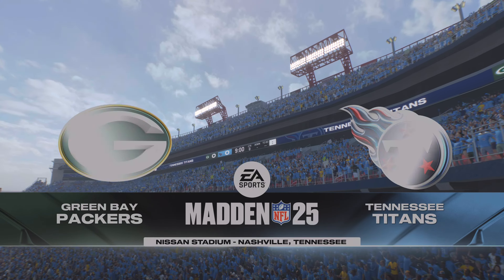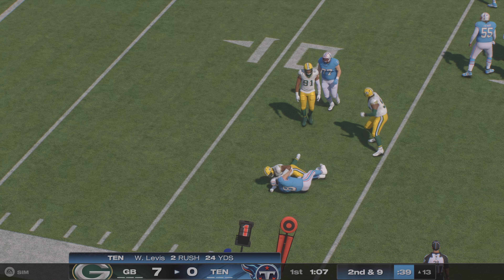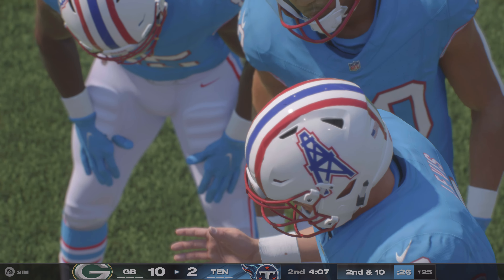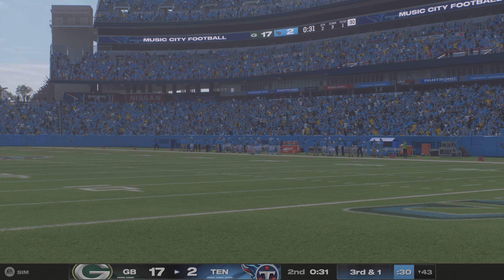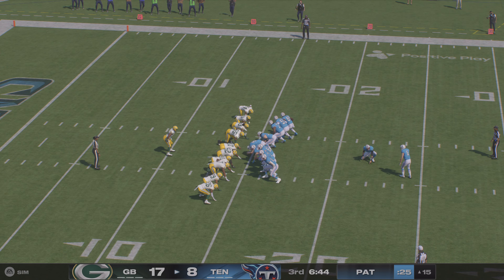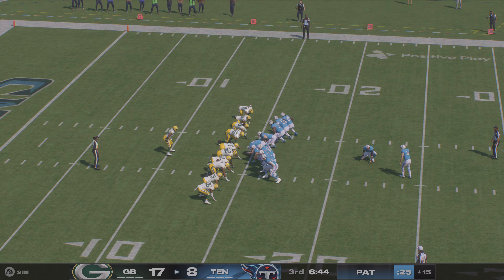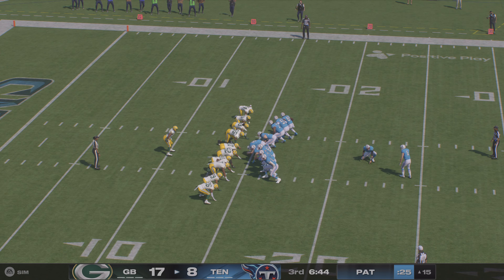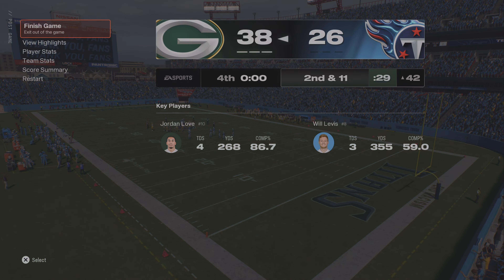Madden NFL 25 Week 3 ''4K'' Simulation The Green Bay Packers vs The Tennessee Titans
NFL Simulation